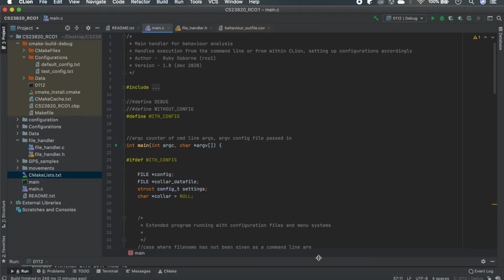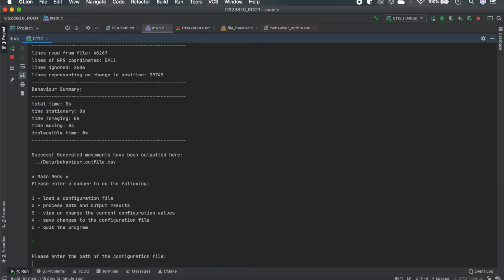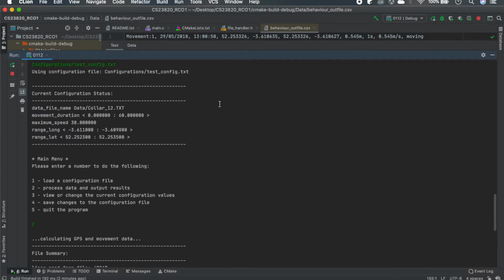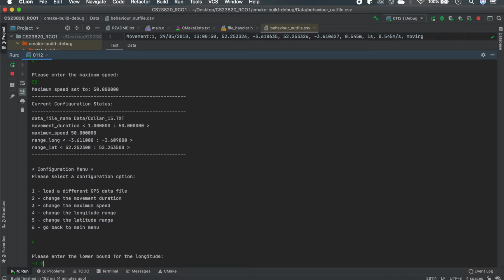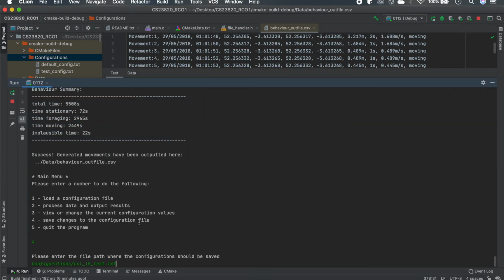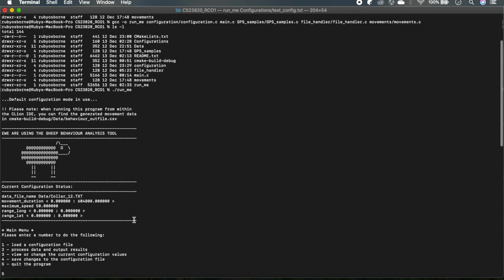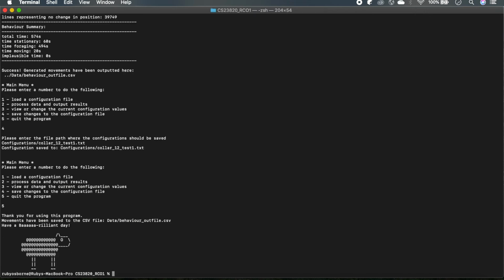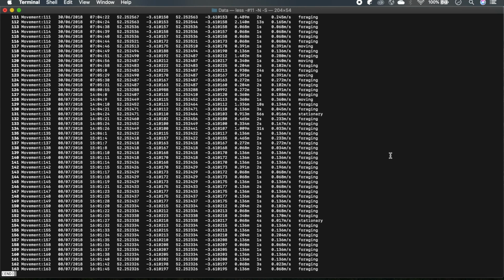Sheep Behaviour Analysis Tool (C Program to Process and Analyse GPS Tracking Tag Data)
This is the first version of this tool, with further improvements planned for a future version. This tool allows scientists to monitor the behaviour of upland sheep to understand how different land management techniques cause sheep to affect local ecosystems of the Elan Valley area. Mass GPS tracking was used to obtain low frequency data, with microcontroller-based tracker tags programmed to produce data at different rates over different time periods. The movement durations between data samples are processed and analysed in infer behavioural patterns.

The data from a single sheep collar GPS device is first cleaned to remove unnecessary information before being stored in memory in a linked list, to be used later. This data is then analysed to produce speed and movement distance in order to infer behaviour such as grazing, sleeping and moving. The movement between pairs of GPS points is  stored in memory. The clean, processed data is written to a .csv file, which can then be used for other software such as GIS.

The parameters required to process the data are stored and read from configuration files to improve the usability of the tool. A very simple textual menu is used to access and modify these configurations. The chosen parameters will refine the output written to the .csv file to allow selection of geographical areas and movement duration ranges.